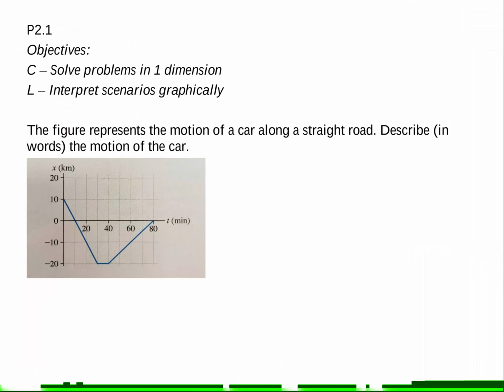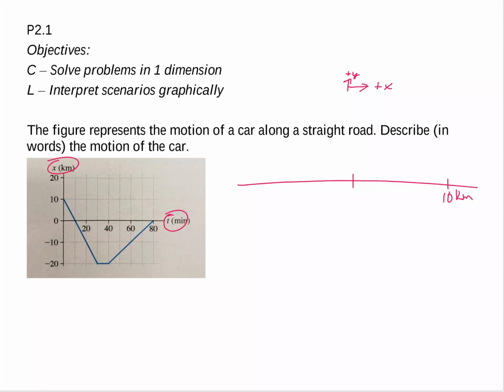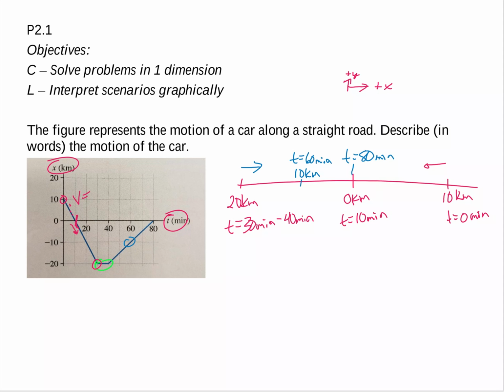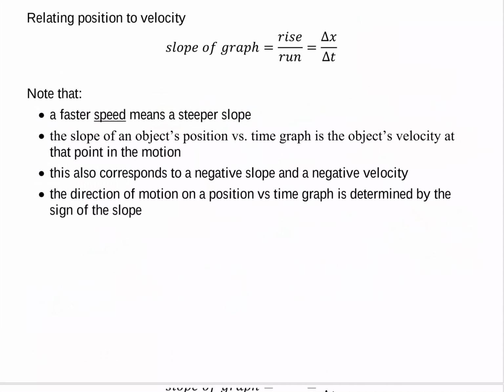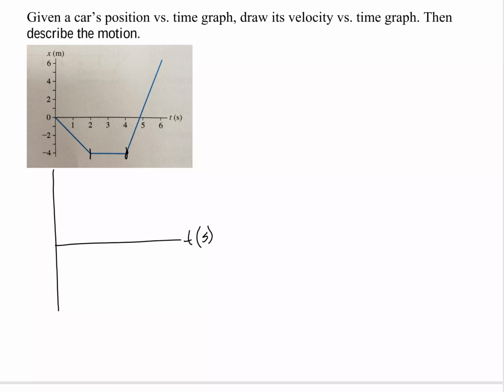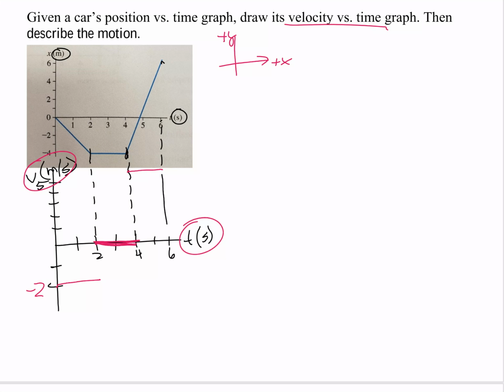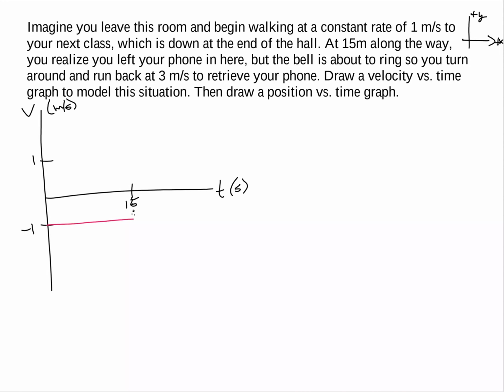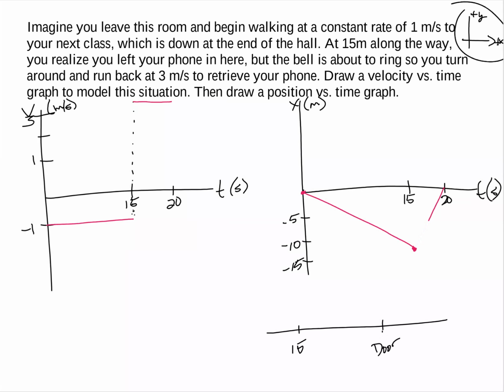P2 1 Describing Motion